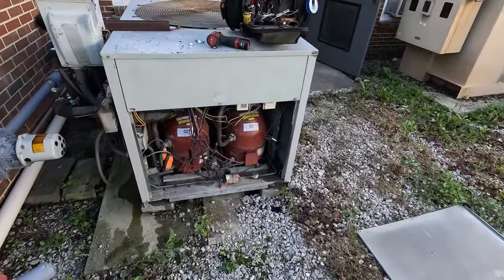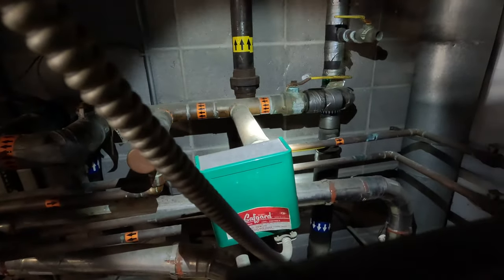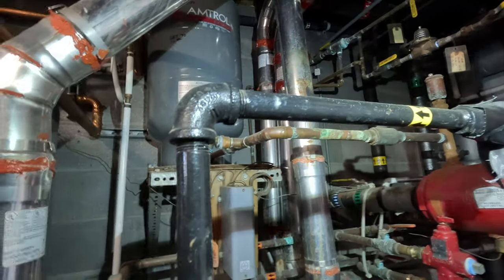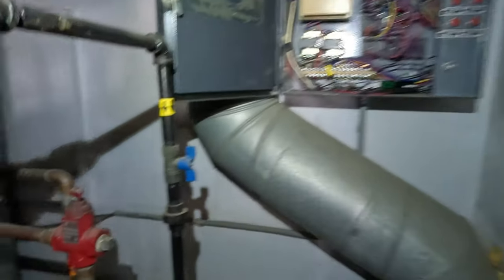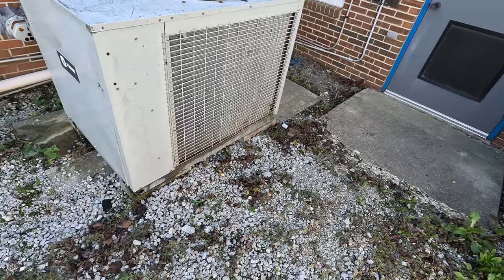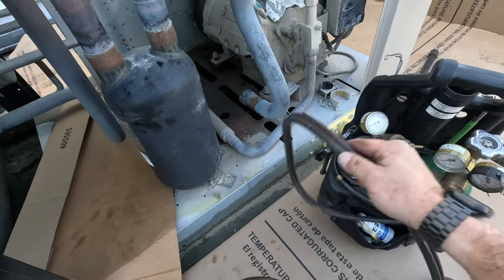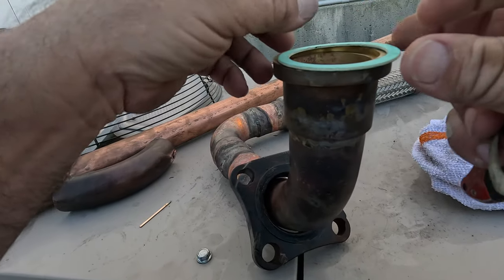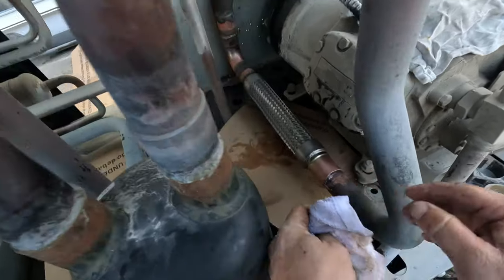Drain CHILLER Start BOILERS & Save INDUSTRIAL COOLER In 1 Day!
My Monday was a hodgepodge of HVACR service repairs. I normally don't record the mixture of repair calls I do all week but today I did. It's a typical day for me and I hope you find it entertaining and helpful. Drain chiller start boilers and save product in a industrial cooler.

Sunex 8 Piece 1/2-Inch,- Pipe Plug, Male/Female
Close Quarters Tubing Cutter 1/4" - 2-3/8"
5 Gallon Bucket Topper and Organizer